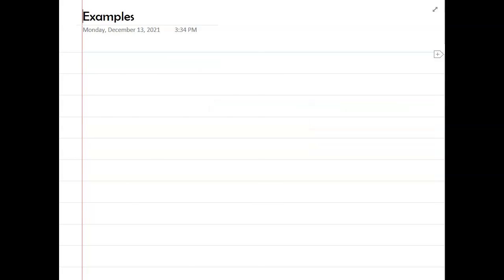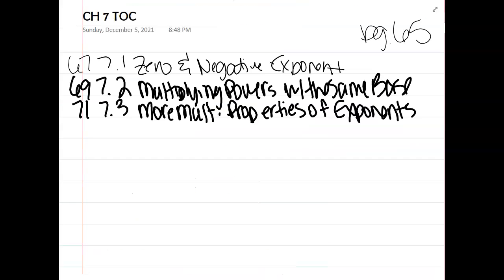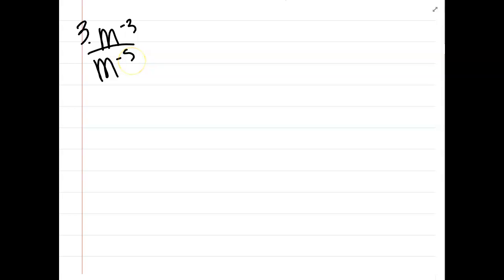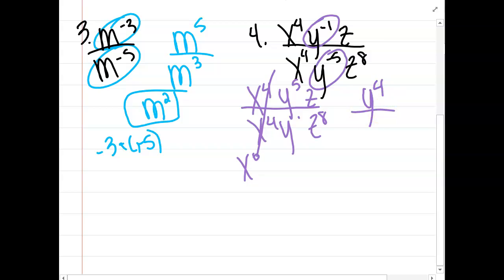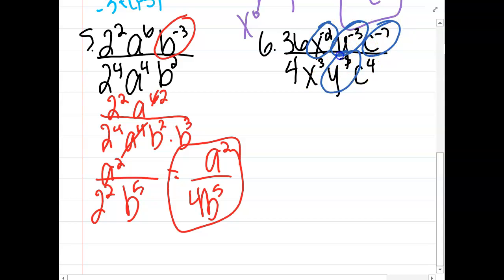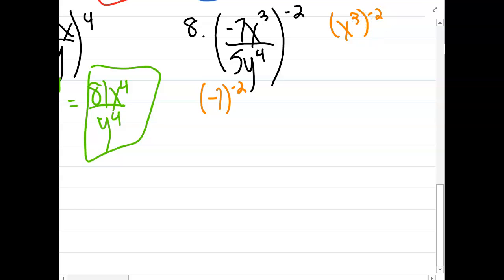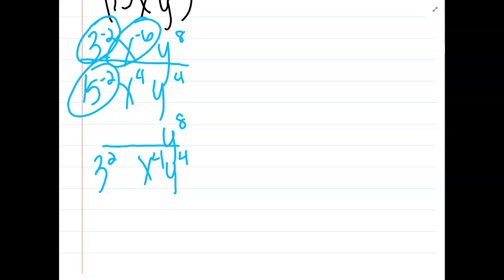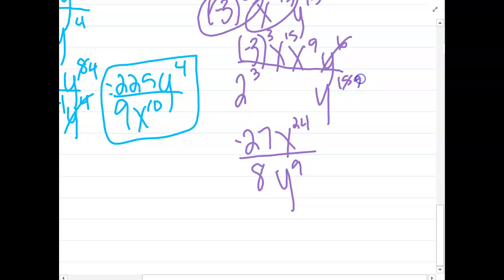Algebra IB - 7.4 Division Properties of Exponents